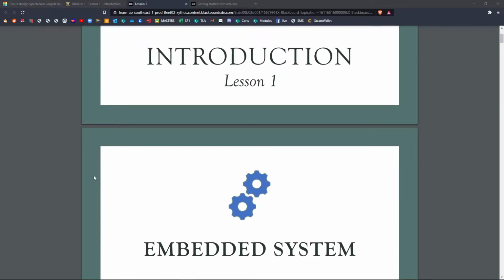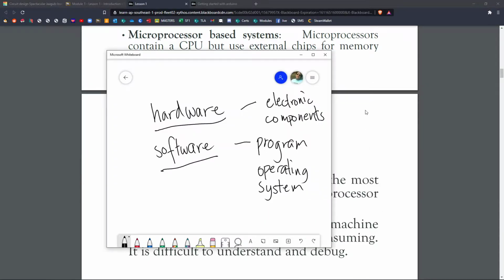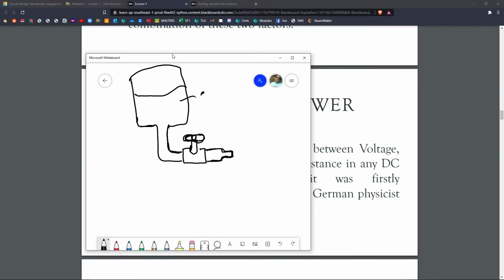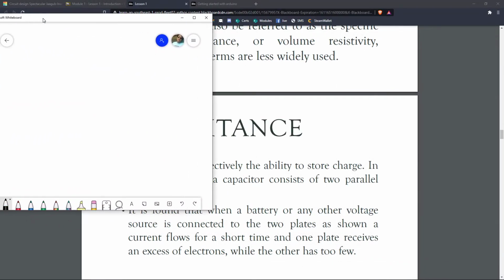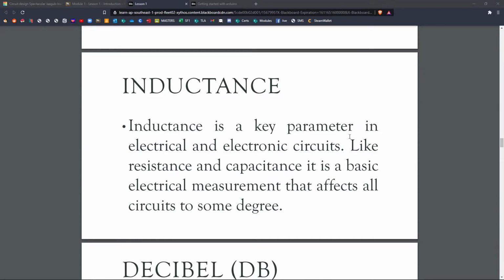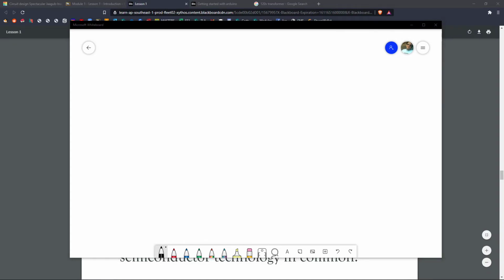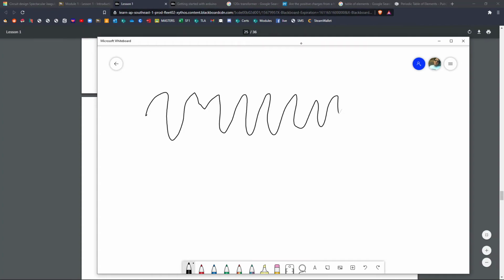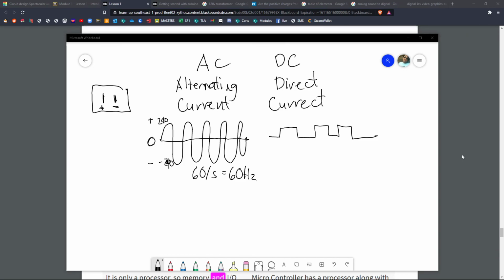ICT2 - Robotics 2 - Copper Lesson 1